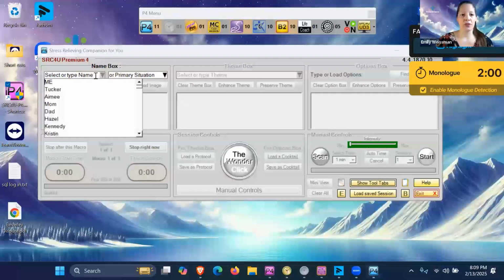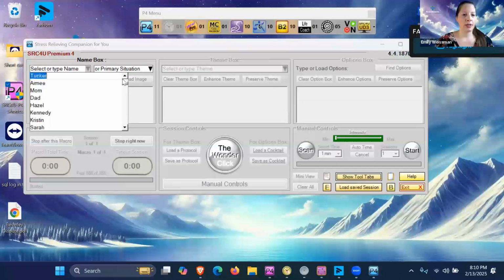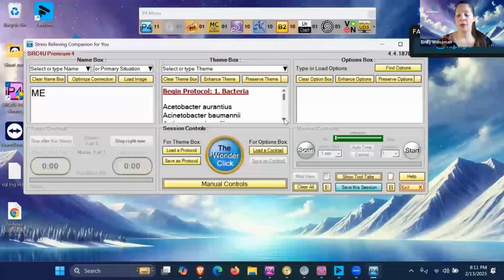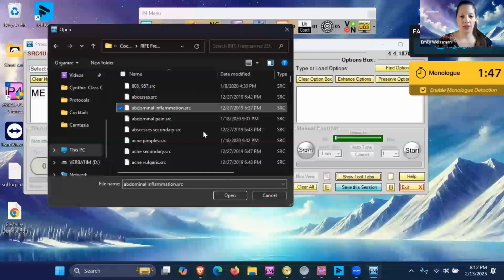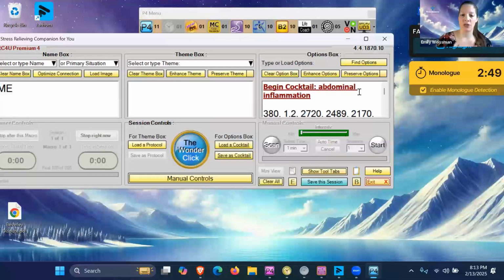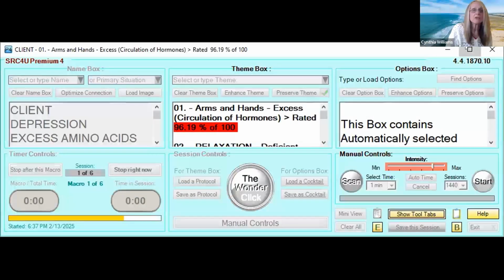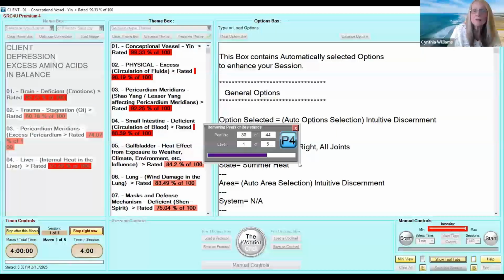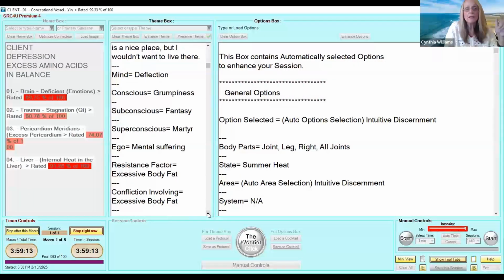SRC4U Members Training Zoom #1 Sneak Preview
Enjoy a sneak peek at our very first members training video for the 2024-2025 calendar year. In this exclusive session, you’ll discover new tips, tools, and features designed to help you get the most out of your SRC4U software. Whether you’re new to the program or a longtime user, this training will deepen your understanding and showcase the latest updates and possibilities.

To watch this video in full—and access all of our ongoing training videos—become an SRC4U member! As a member, you’ll receive tech support when needed, future updates to the program, and exclusive access to ongoing training videos and live Zooms with Kevin Green, Grandmaster David, Cynthia Williams, and Emily.

Thank you for being part of our SRC4U family!